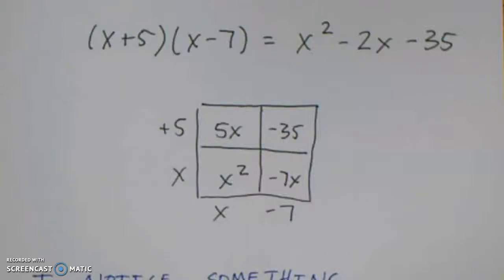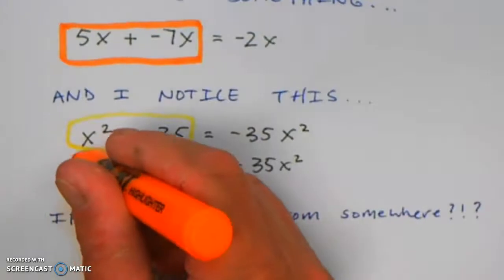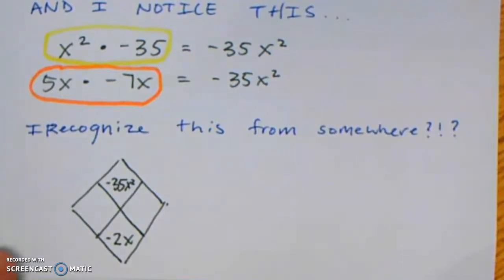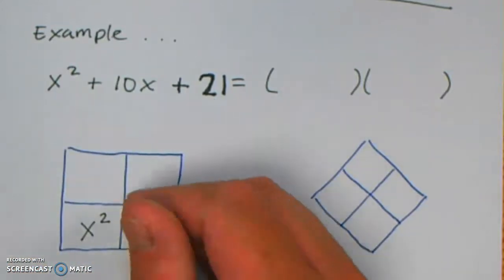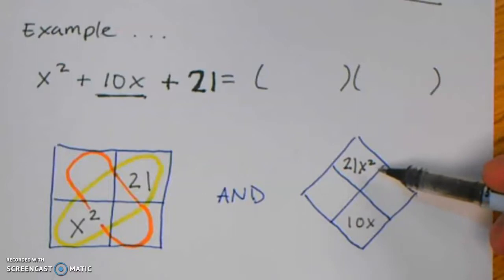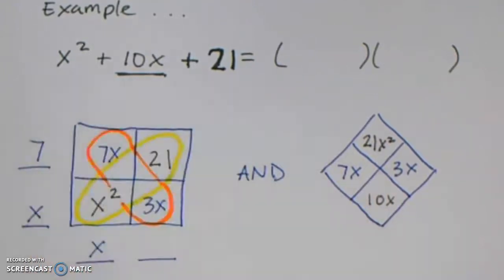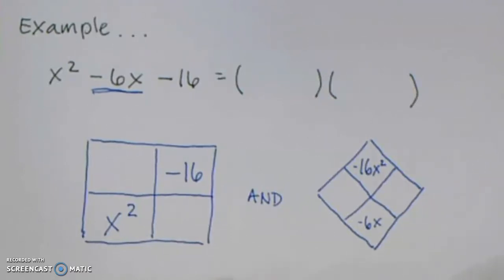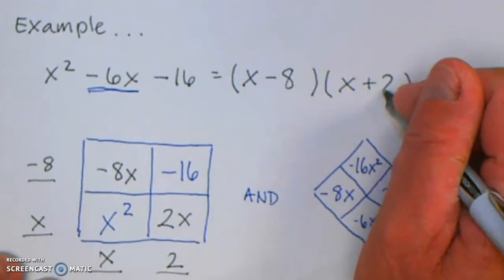Factoring Quadratic Equations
Learn how a generic rectangle and diamond problem can be used to factor a quadratic!